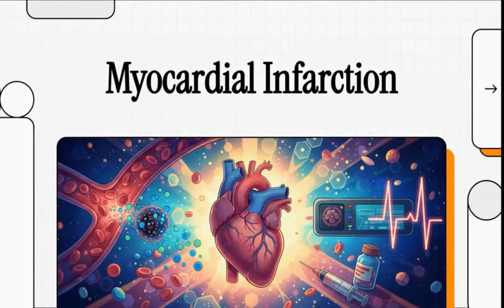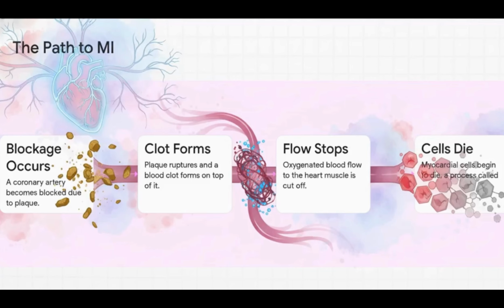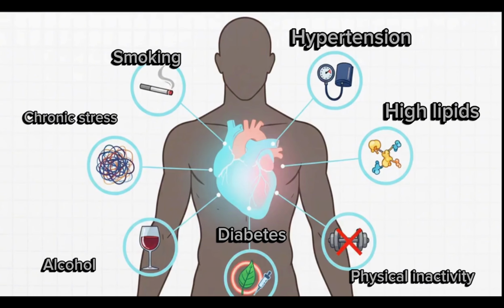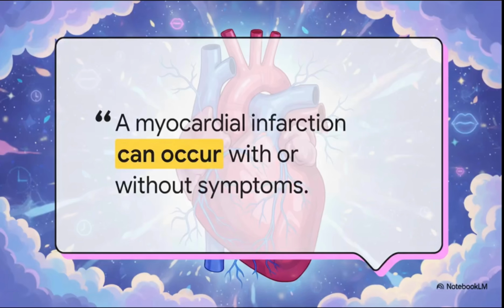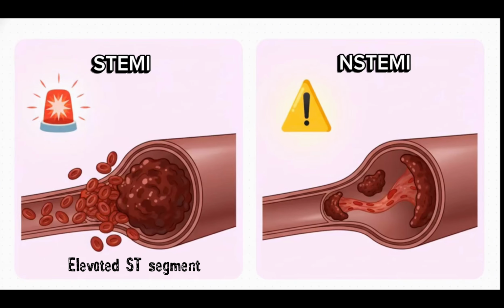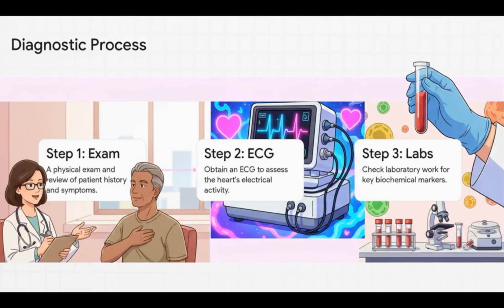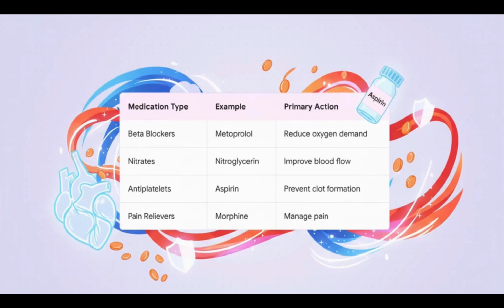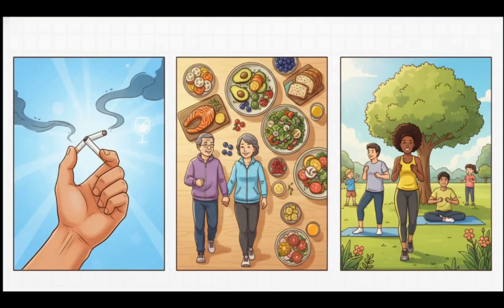This Is What Happens During a Heart Attack | Simple Medical Explanation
What really happens inside your body during a heart attack… and why can it become life-threatening so quickly?

In this video, we break down exactly what occurs during a heart attack (myocardial infarction) using simple visuals and clear explanations. No confusing medical jargon—just a straightforward, easy-to-understand guide to help you truly grasp what’s going on inside the heart.

💡 In this video, you’ll learn:
 • What a heart attack actually is
 • How a blocked artery stops blood flow to the heart
 • What happens to heart muscle during oxygen deprivation
 • Why chest pain, sweating, and shortness of breath occur
 • Early warning signs most people ignore
 • The difference between a heart attack and other heart conditions
 • Basic treatment and why timing is critical

By the end of this video, you’ll have a clear mental picture of how heart attacks happen, helping you recognize symptoms early and understand why fast action can save lives.

❤️ Enjoying simple, visual medical explanations?